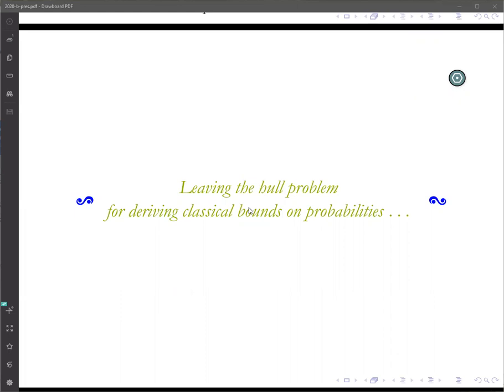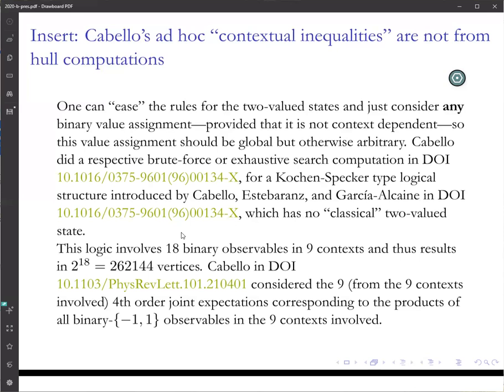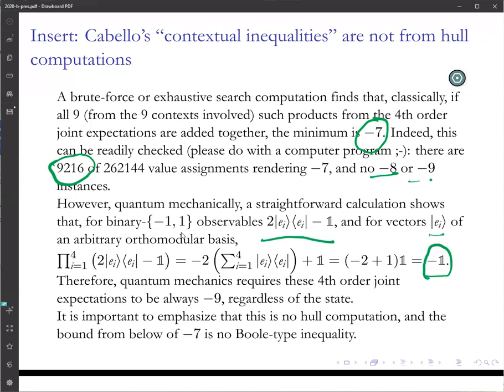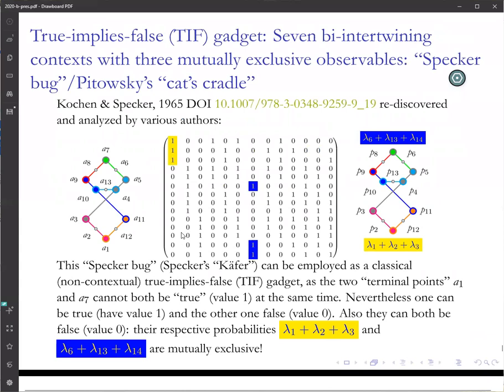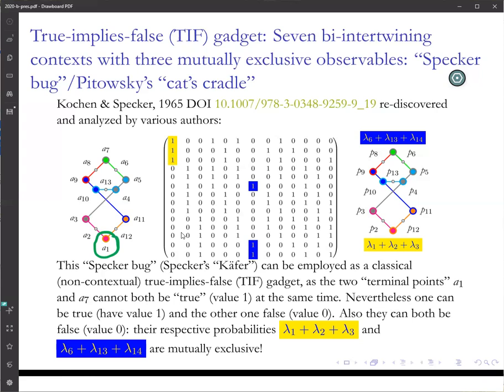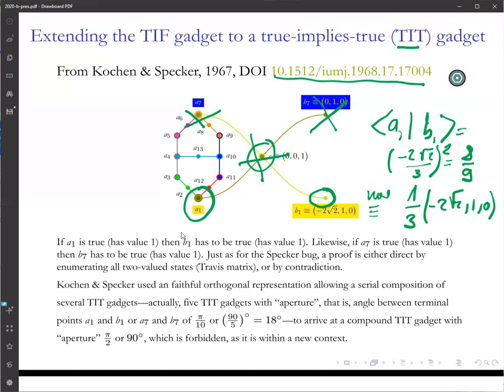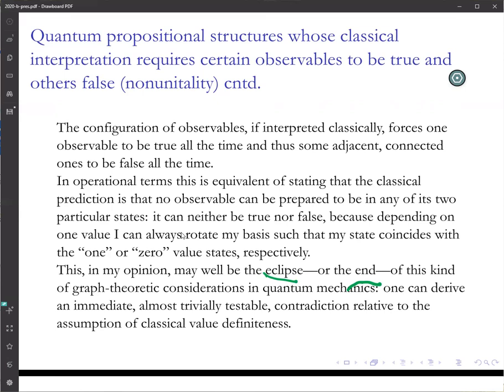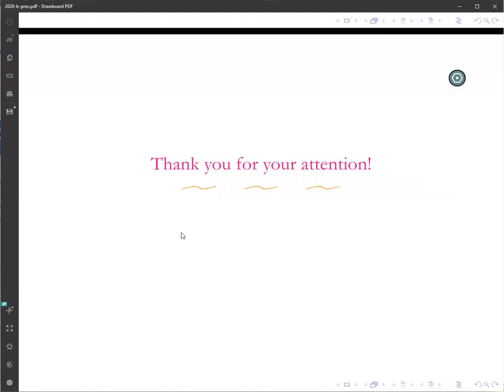How to systematically compute probabilistic constraints - Part 4 Quantum Gadgets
This is the fourth part of a four-part series of mini-lectures on differences between quantum and classical predictions.